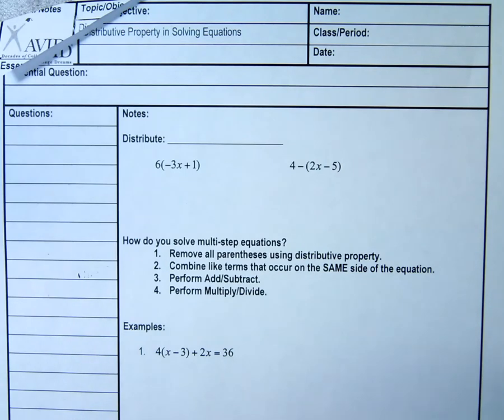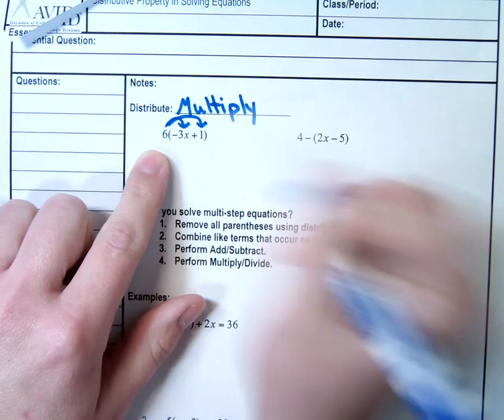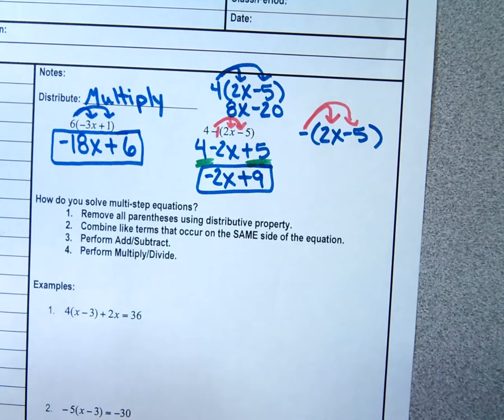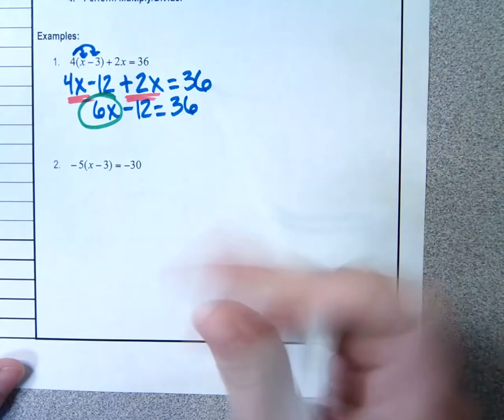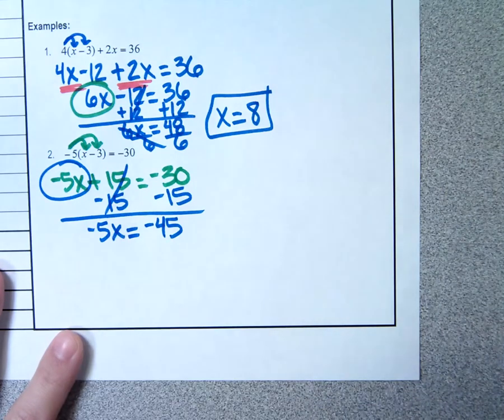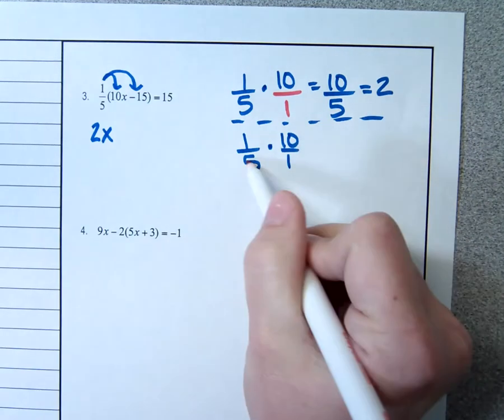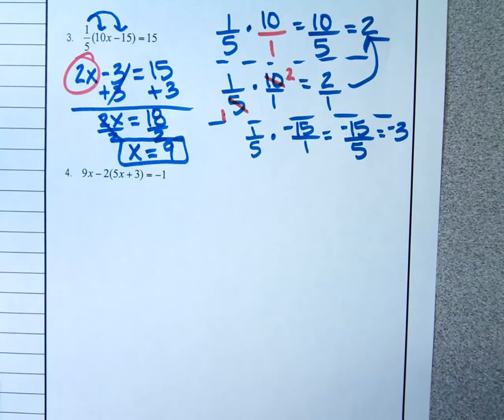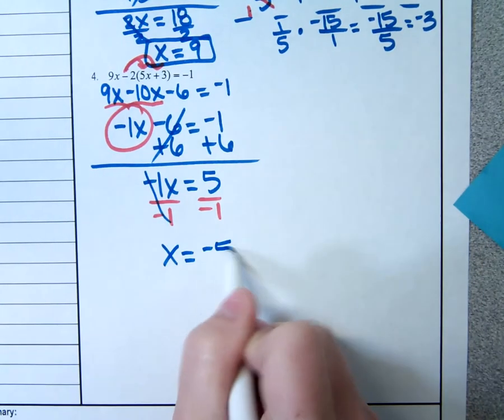A1 Distributive Property in Solving Equations Wood